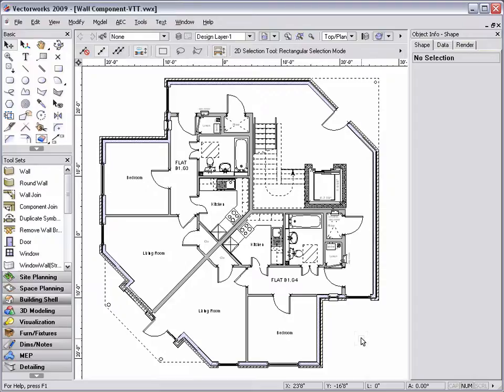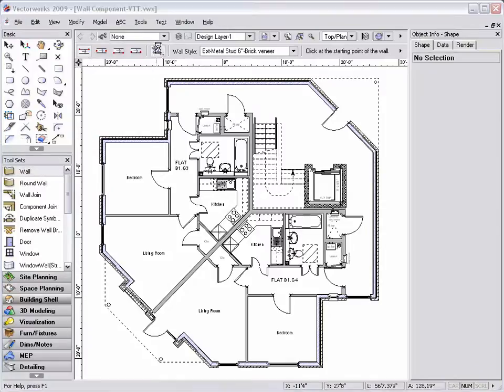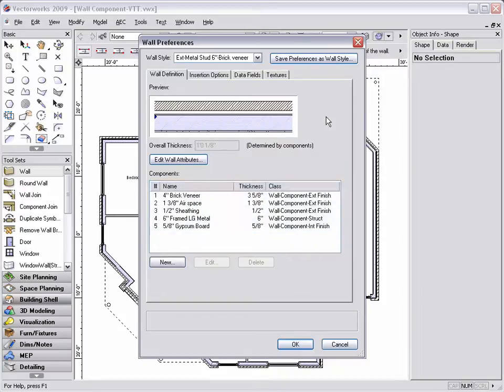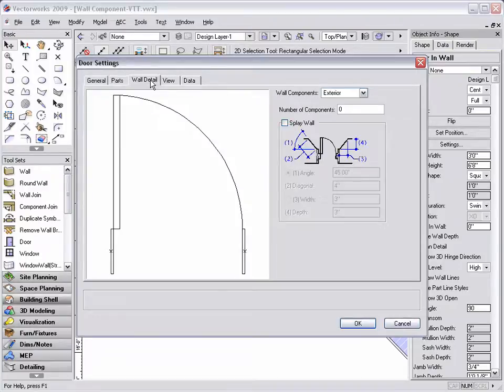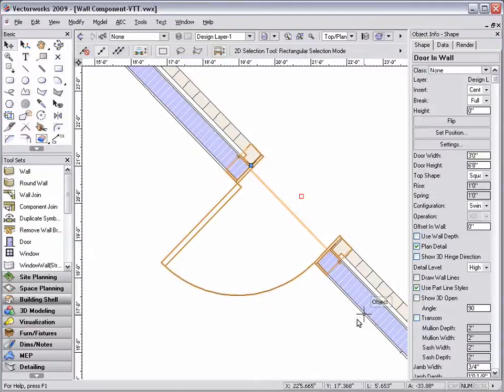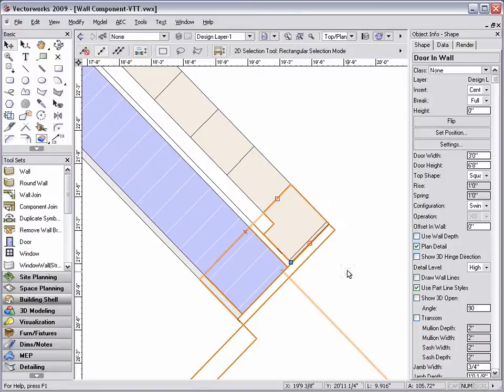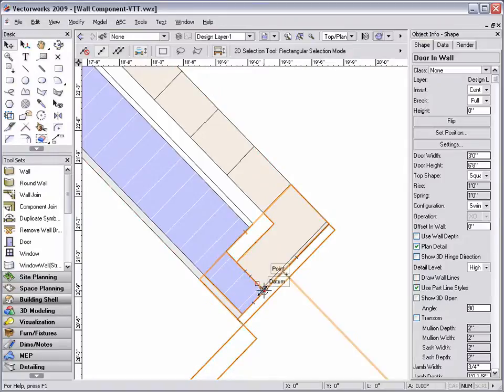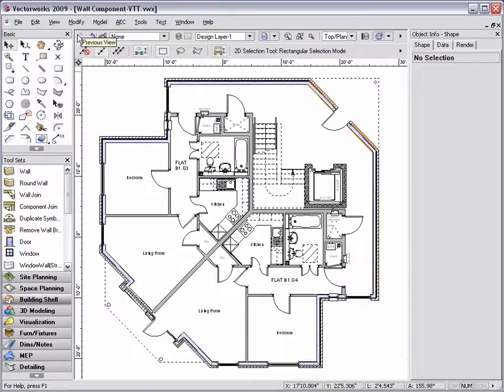Wall Components in Vectorworks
Walls: This tutorial demonstrates the new capabilities of walls while drawing in 3D, and also the use of classable wall components